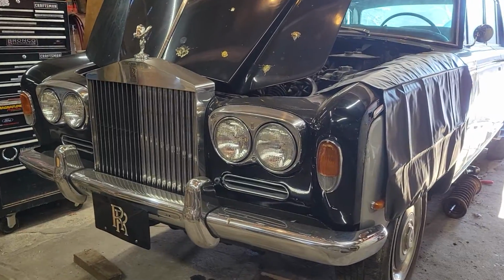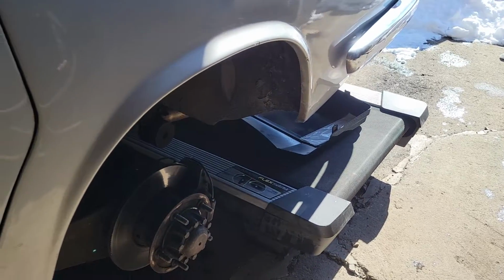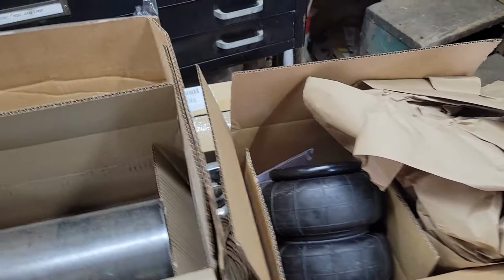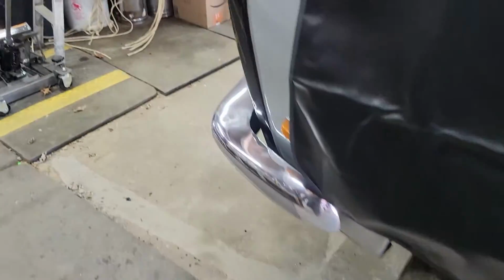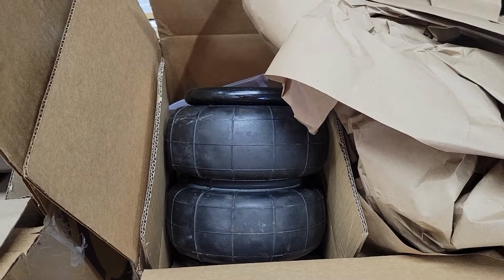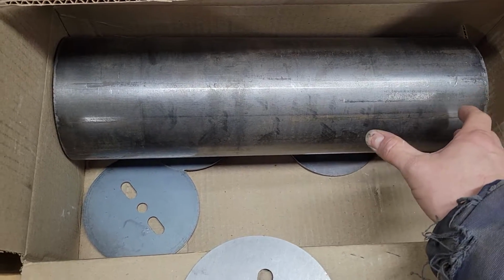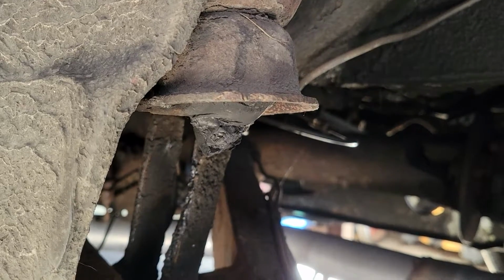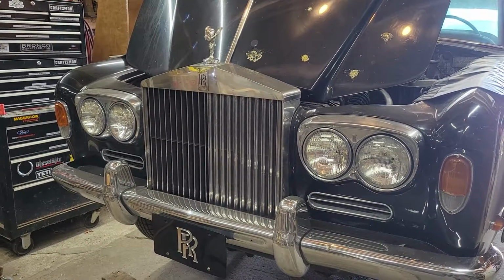How to fix suspension on a '69 Rolls Royce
What's next for Marilyn? Well, we have to get it off the jackstands, for starters!